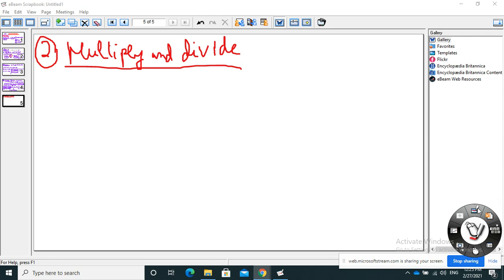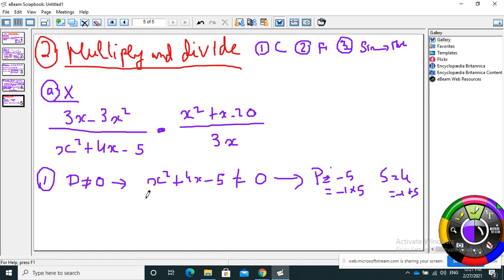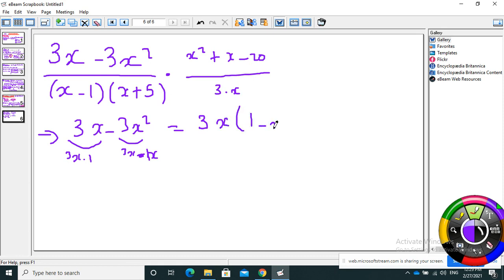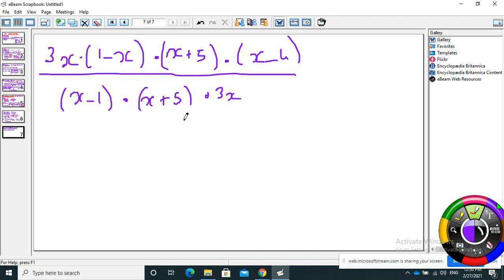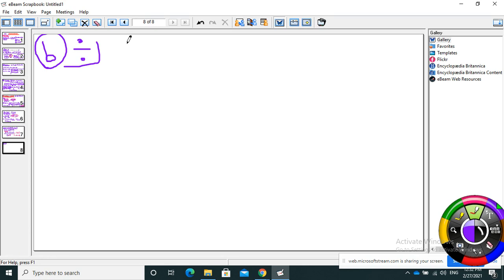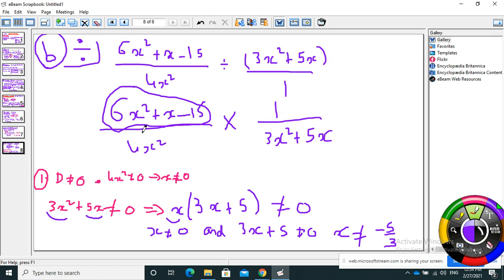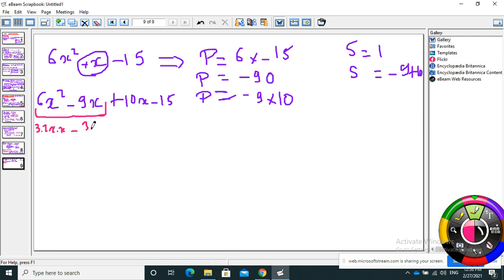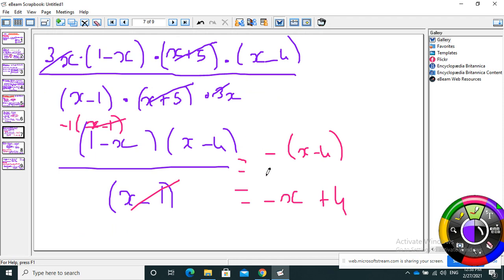8.4 multiply and divide fractional expressions (algebra2 9B)